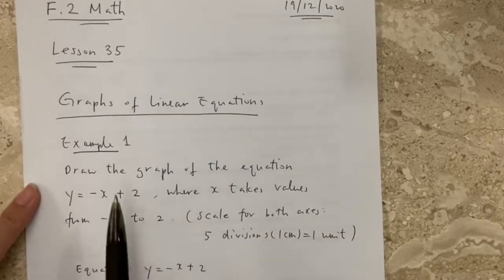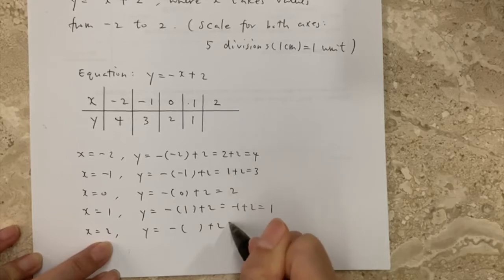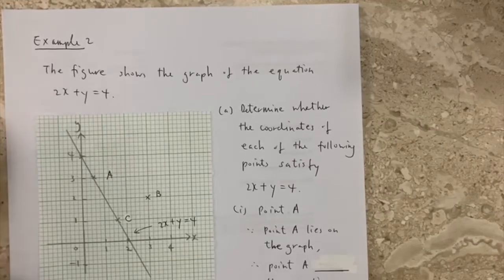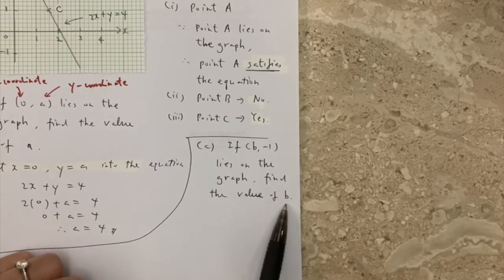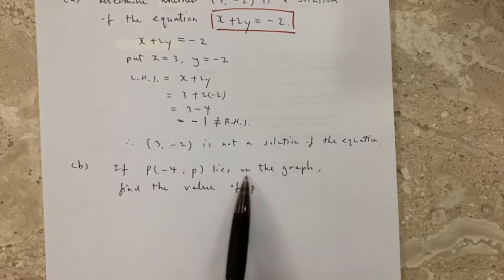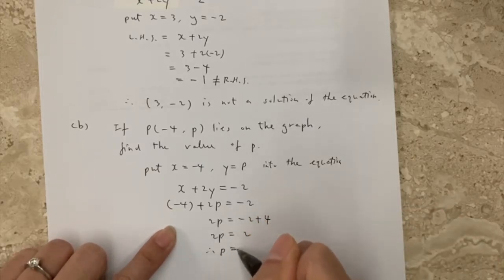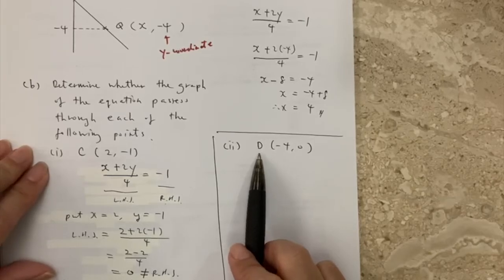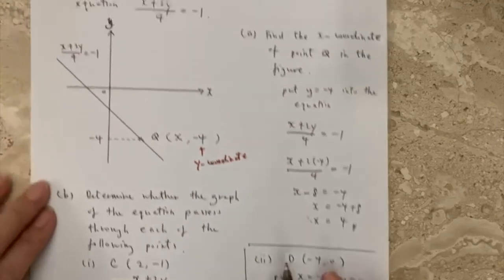Form 2 Math Lesson 35 (Graphs of Linear Equations)